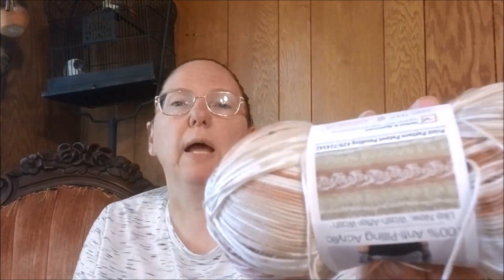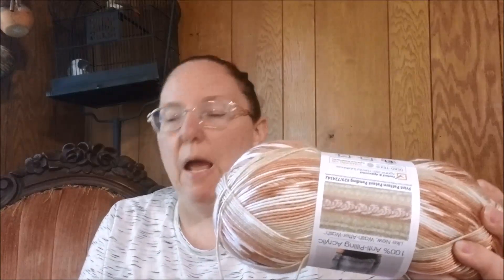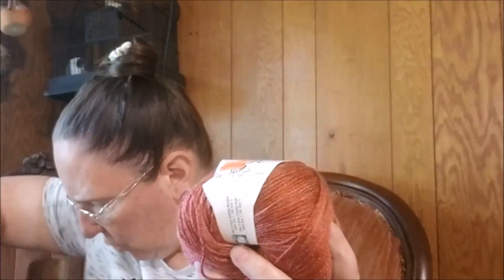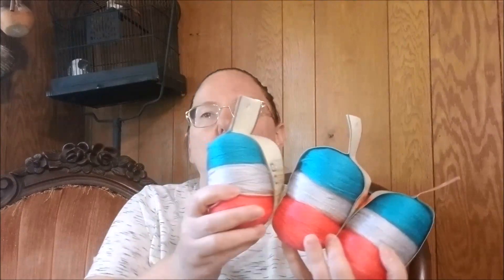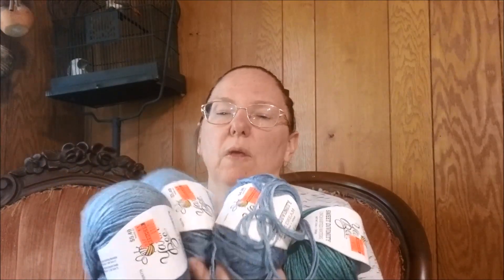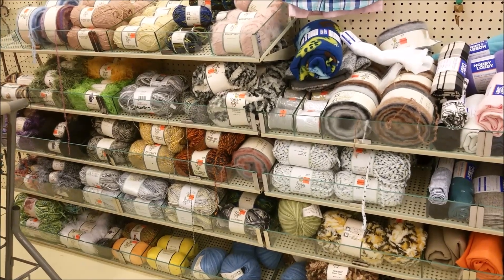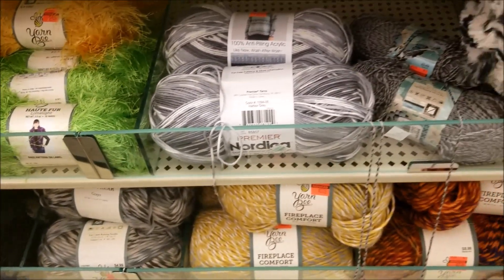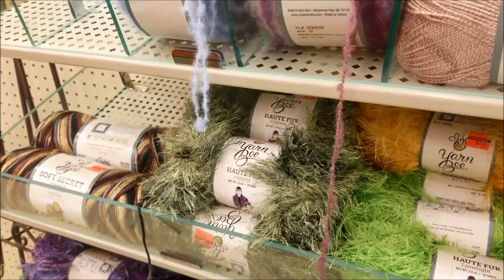2021 Hobby Lobby Yarn Clearance -- A Little More Yarn and a LOT of Plans!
For knitting on a budget, you can't beat the Hobby Lobby yarn clearance sales! This year's yarn haul included lots of lighter weight yarns that will be great for shawls and socks.